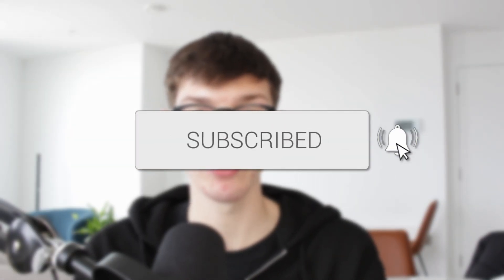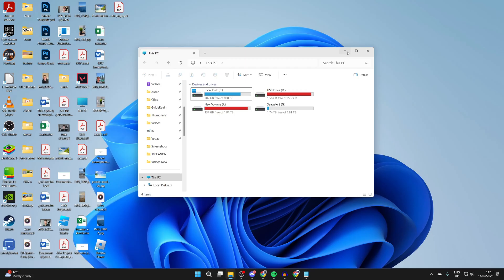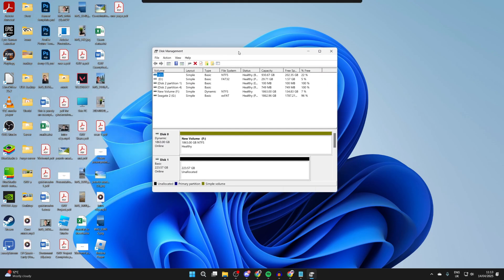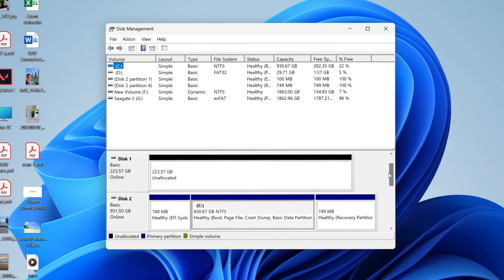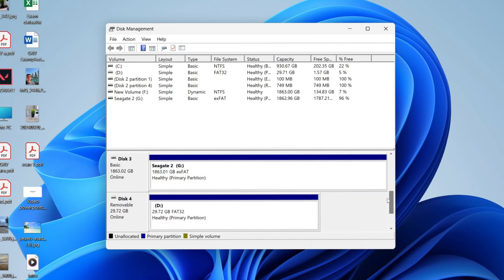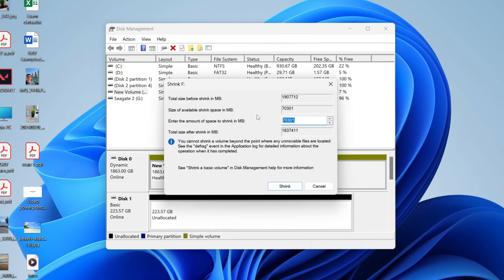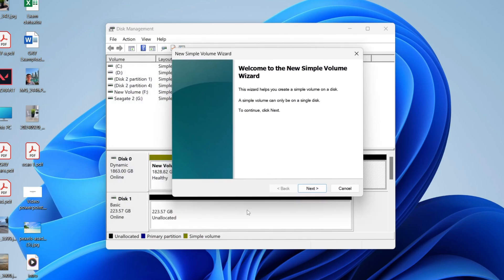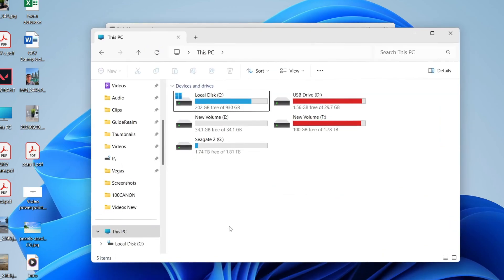How To Create New Drive In Windows 11 or 10 - Full Guide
Learn how to create new drive in windows 11 or 10 in this video.

GuideRealm